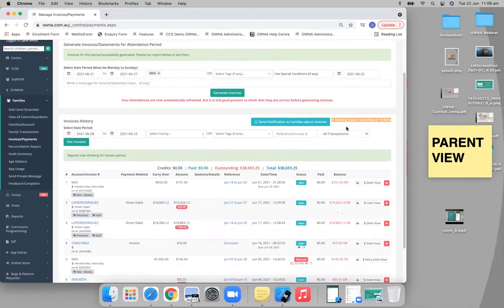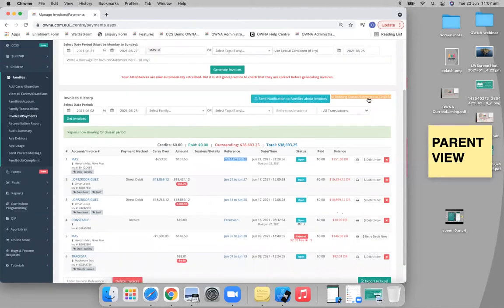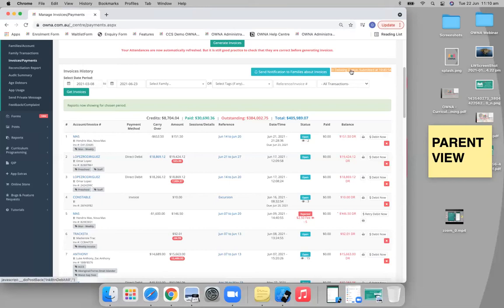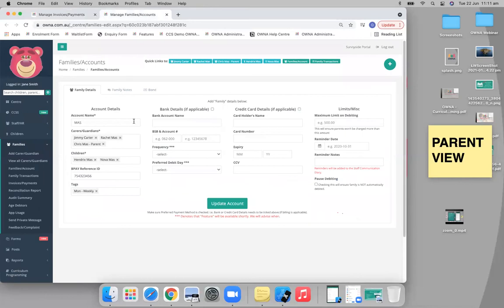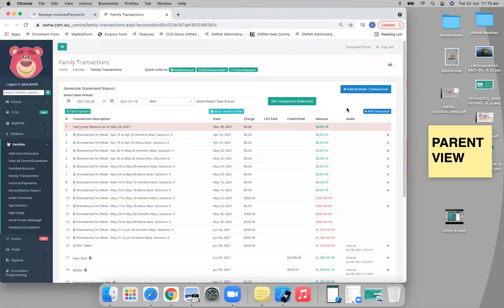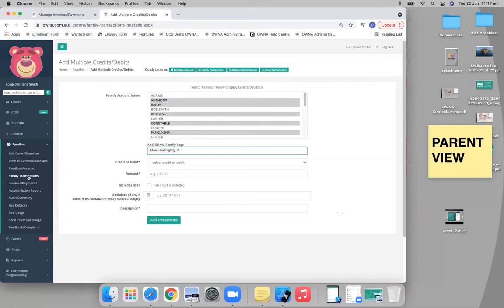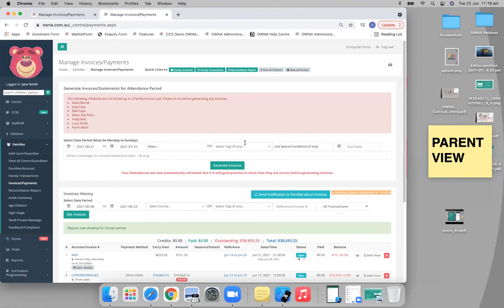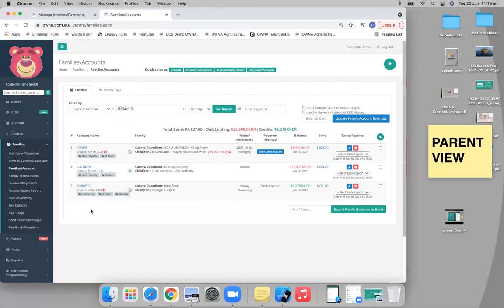How to Bill Your Families in OWNA (Using Our Preferred Merchant Fat Zebra)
After generating the invoices, Peter shows us how to bill our families using both the merchant side of OWNA and doing it manually (without the merchant platform).

By using invoices and the OWNA merchant platform, the billing process is smoother and more efficient, allowing for less errors and creating an all-round better user experience for those with this access in your service.

DID YOU KNOW: OWNA includes all CCSS & billing with it's premium package for no additional cost? On top of that, our preferred merchant Fat Zebra only charges a 65c direct debit fee!

Services are saving, on average, over $3,000 per centre per year by choosing OWNA.